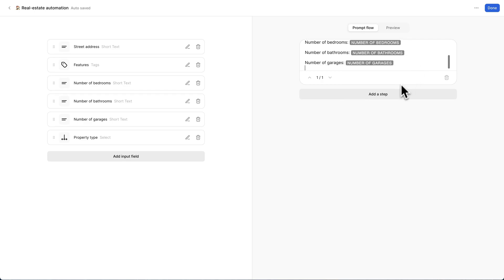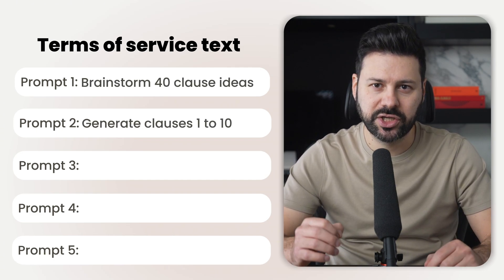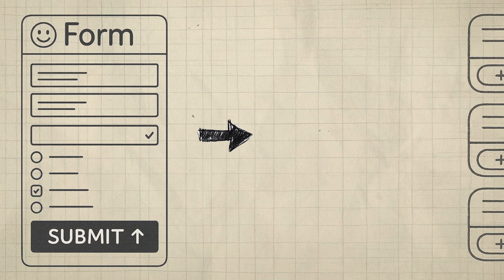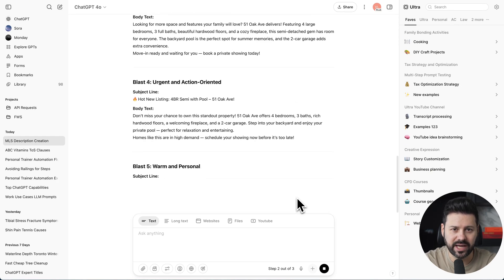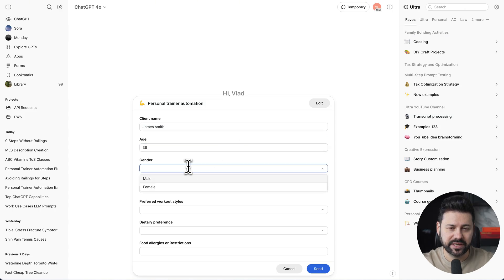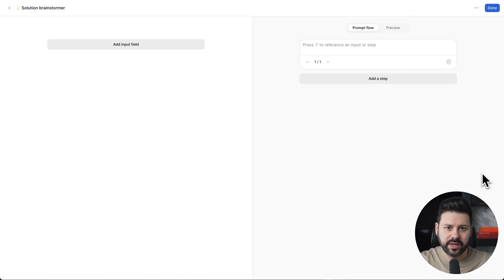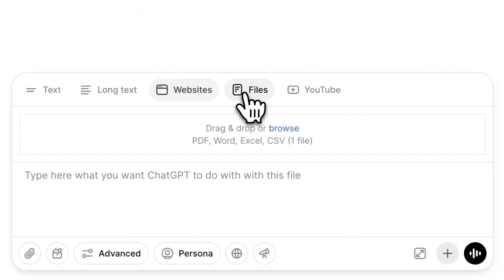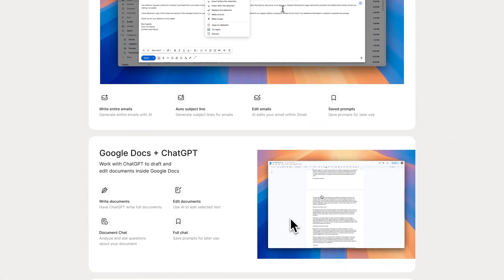ChatGPT agents can make you 10x more productive?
00:00 - Intro
01:05 - Writing agent
03:11 - Realtor agent
05:21 - Fitness agent
07:32 - Brainstorming agent
09:41 - How to get Ultra

Now you can build agents right inside ChatGPT.

Agents that can brainstorm with themselves and do multiple tasks to complete a large project from just 1 click.

You can even create an agentic multi-step workflow from any new chat.

I actually this almost every day to automate my work and complete large projects.